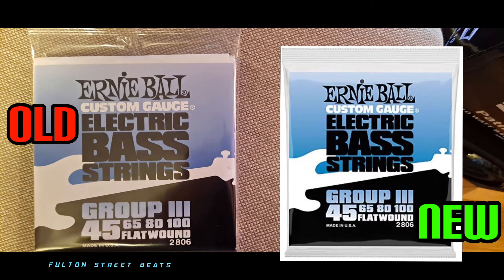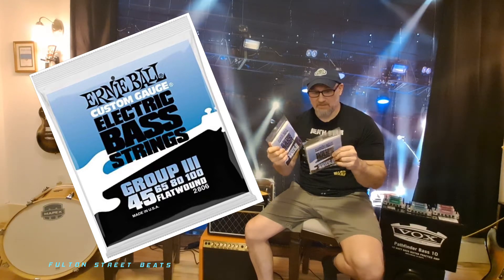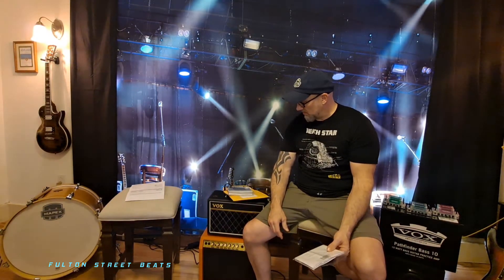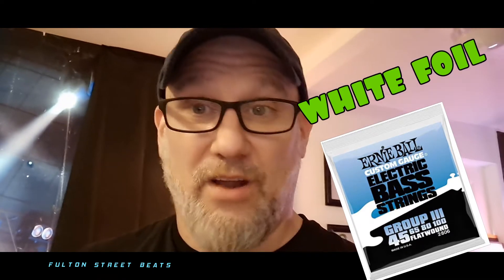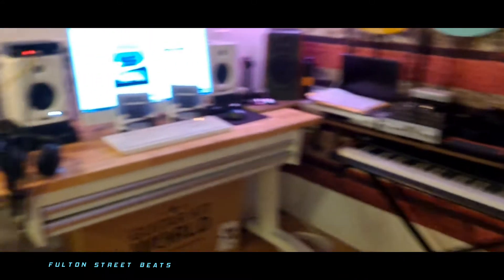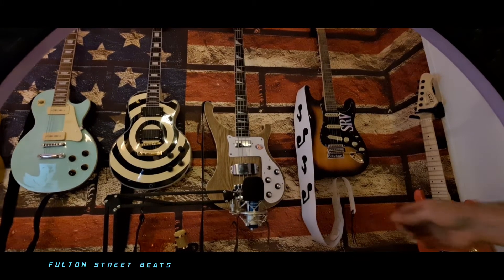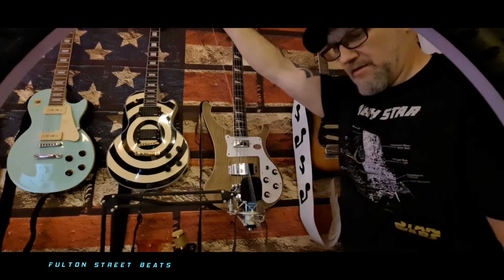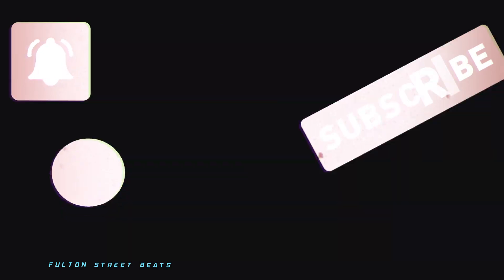Ernie Ball Flatwound Bass Strings - Bad Quality Control?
Is Ernie Ball selling old stock flatwound  bass strings with major quality control  issues?  Seems so.   Will they fix it? Time will tell.  Keeping the faith.

My experience  with

Ernie Ball Flatwound  custom  group III Flatwound Bass Strings.